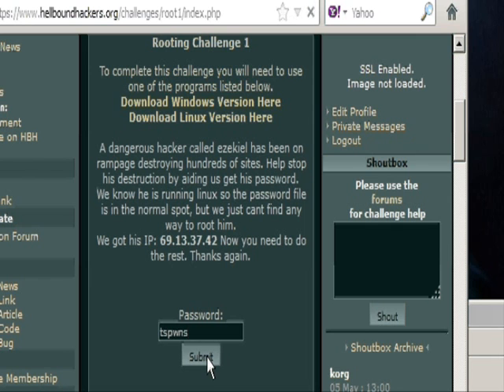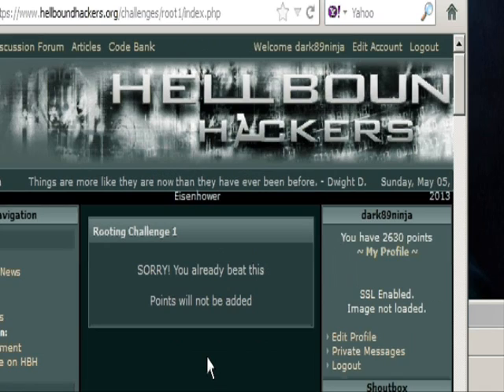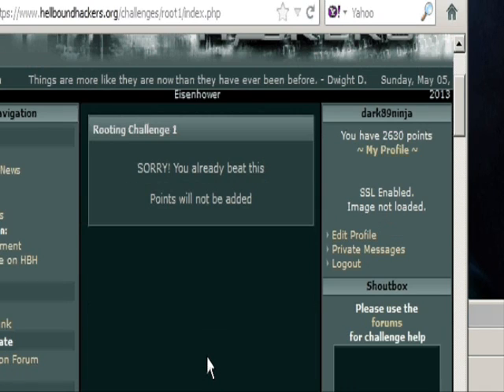HBH Rooting Challenge 1